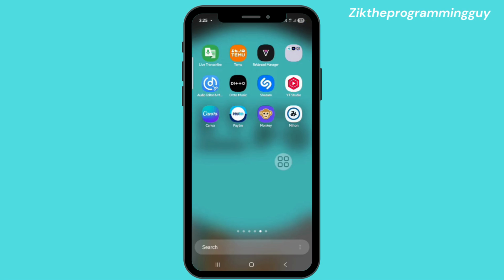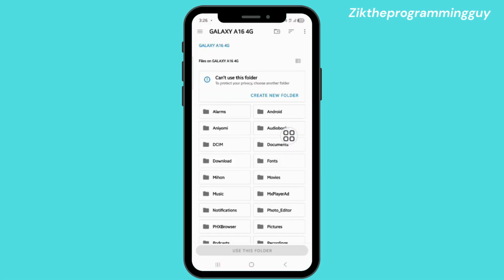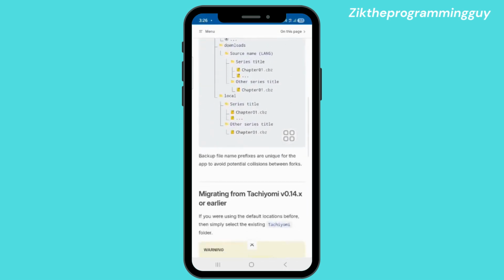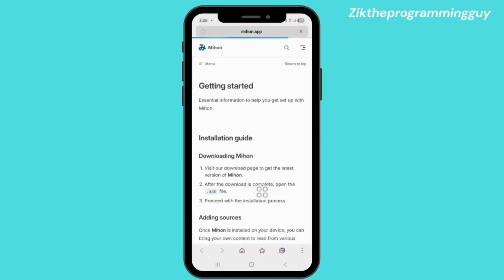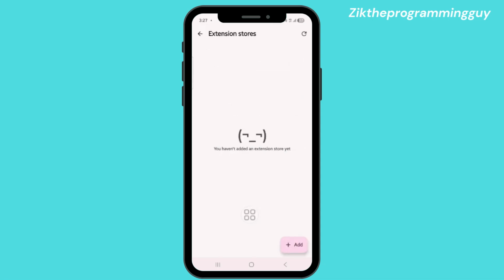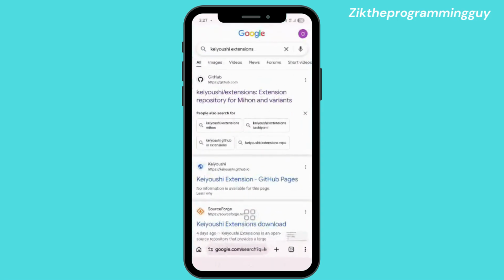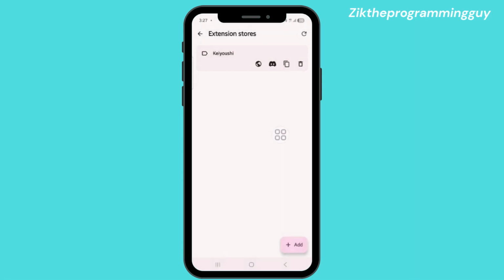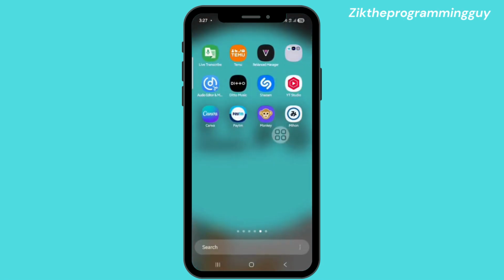How to setup and use Mihon Manga Reader app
Want to start reading manga with the Mihon Manga Reader app? In this step-by-step tutorial, I'll show you exactly how to set up Mihon from scratch, add sources, customize your reading experience, and start enjoying your favourite manga on Android.